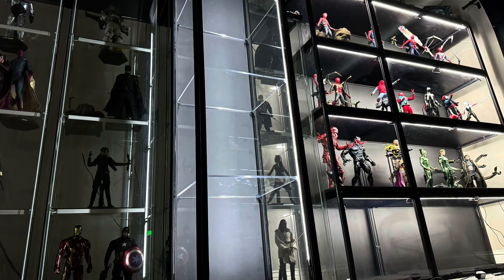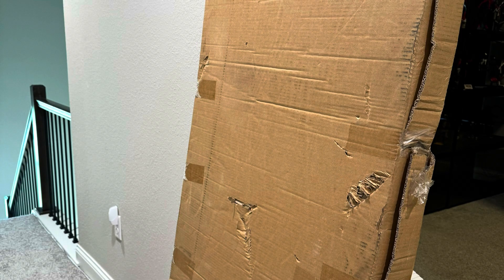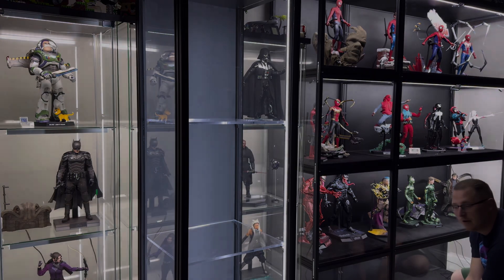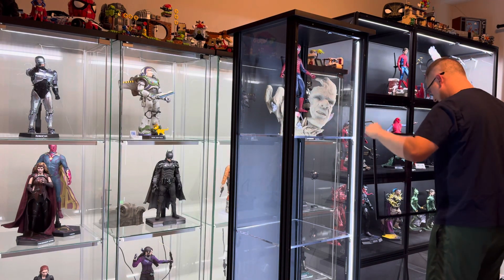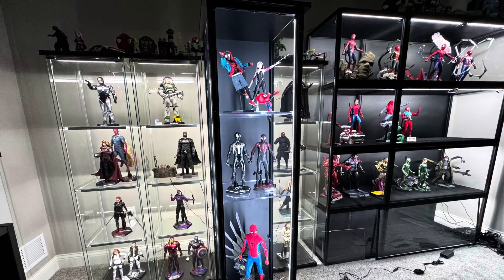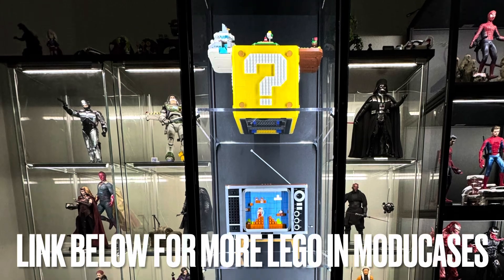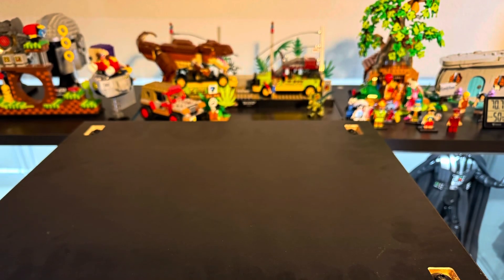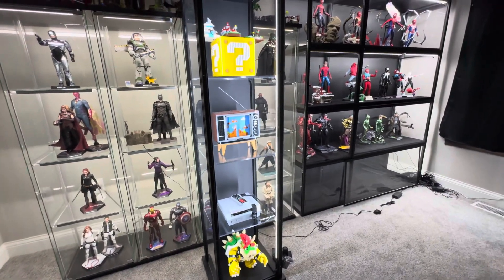Moduspace MONO Review and Comparison | The Best Way to Display Your Collection?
The new Moduspace MONO is one amazing shelf! How does it compare to its competitors though? Today I am going to go ahead and review a MONO and give you not only my thoughts on this new product but also give you many different options to display your figures, LEGO, and more.